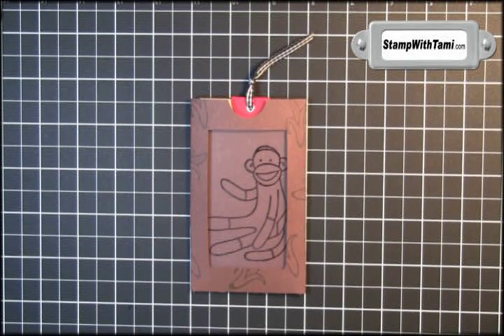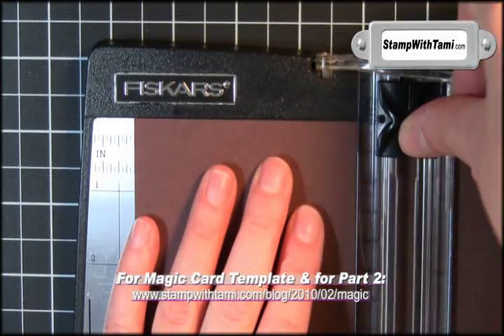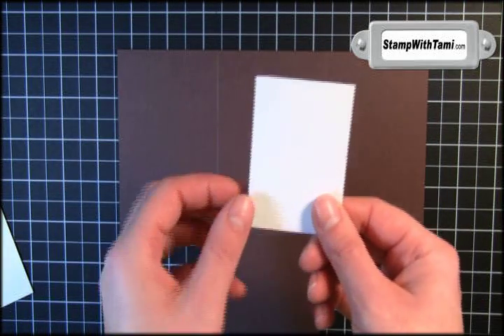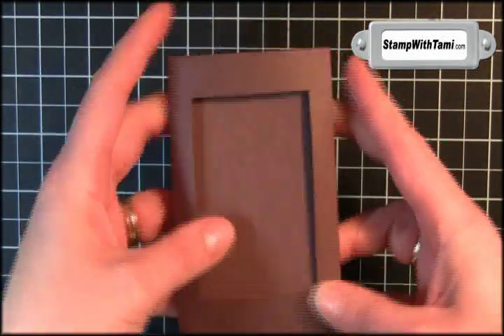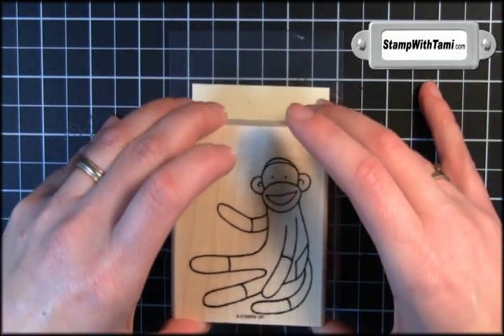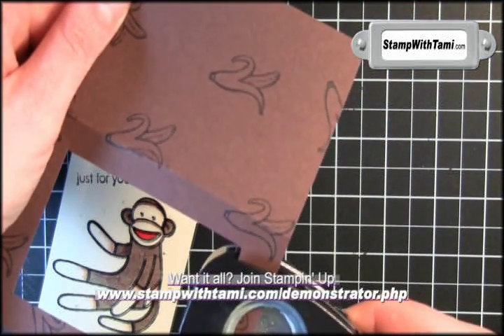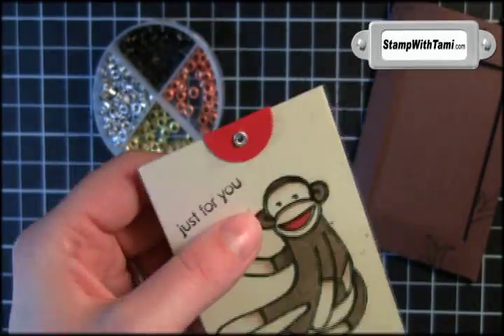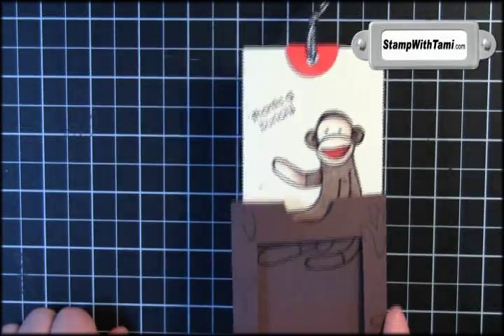Magic Card - Part 1 (featuring Stampin Up Sock Monkey)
Secrets of magic revealed!No, I won't be wearing a mask, I'll just keep my face hidden hehehe - kidding (not really) but I don't think David Copperfield will be coming after me for revealing this secret. This technique definitely falls under "cards that make you go...WOW!"

Check out today's 2 part video series and learn how to create some magic...the magic card! The first video shows how to create the magic card, I've also created a template for you as a bonus! The second video demonstrates how to use the Many Marvelous Markers to blend and shade for dimension.

Part 1 - The Magic Card

Tami White
Stampin Up Independent Demonstrator